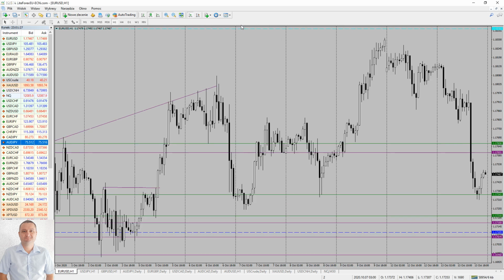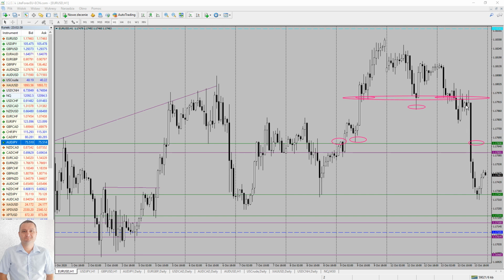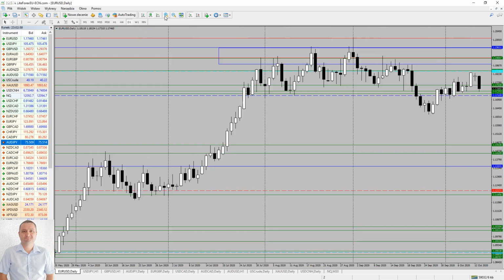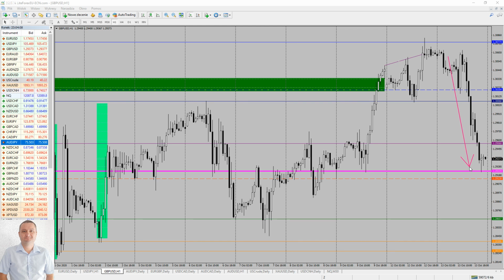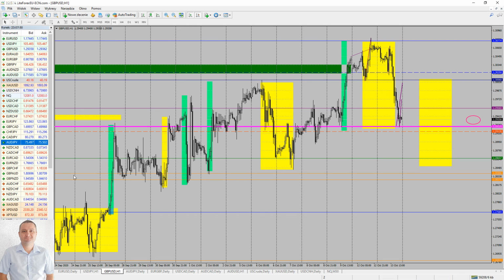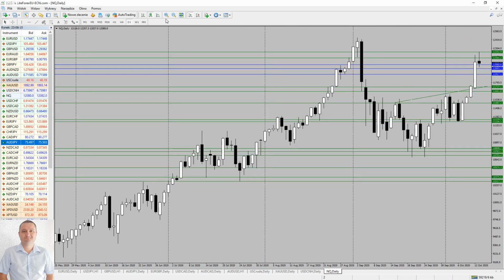FX: EURUSD, GBPUSD and Nasdaq: US Cash Close Price Action, Technical Analysis 13.10.2020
Hi Traders,

The Consumer Price Index (CPI) measures the change in the price of goods and services from the perspective of the consumer. It is a key way to measure changes in purchasing trends and inflation. A higher than expected reading should be taken as positive/bullish for the USD, while a lower than expected reading should be taken as negative/bearish for the USD.

The German Zentrum für Europäische Wirtschaftsforschung (ZEW) Economic Sentiment Index gauges the six-month economic outlook. A level above zero indicates optimism; below indicates pessimism. The reading is compiled from a survey of about 350 German institutional investors and analysts.A higher than expected reading should be taken as positive/bullish for the EUR, while a lower than expected reading should be taken as negative/bearish for the EUR.

Risk Warning: Trading on financial markets carries risks